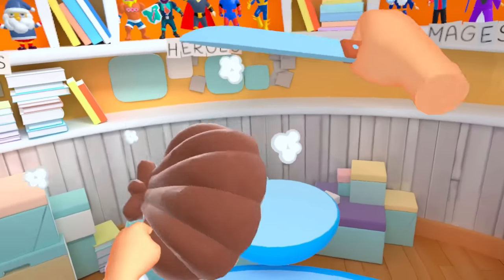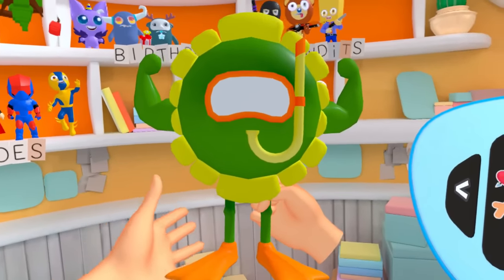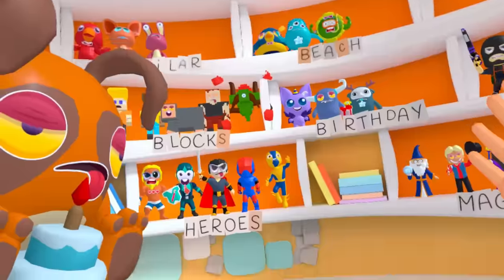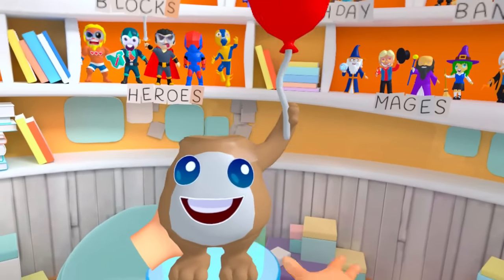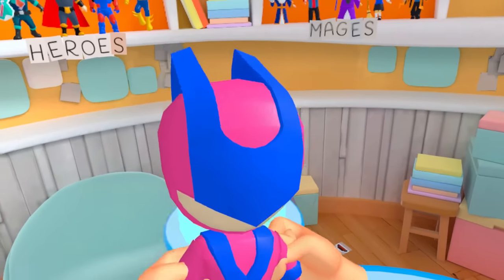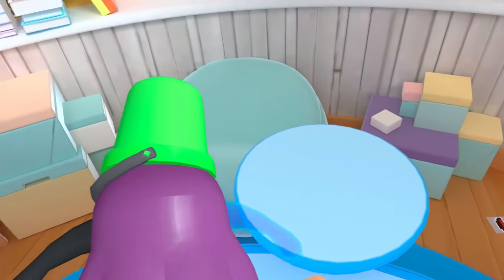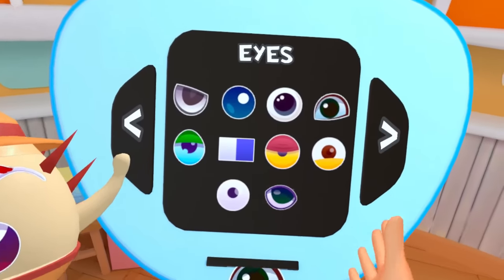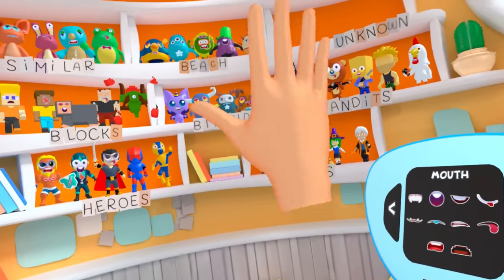I Used a MAGIC Water Gun on WEIRD Toys! - Toy Master VR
Toy opening in VR is here, and we've got hundreds of weird cursed toys to open and build. Opening these toys isn't easy, thankfully we can smash them open and build the cursed toys inside. This is Toy Master VR.